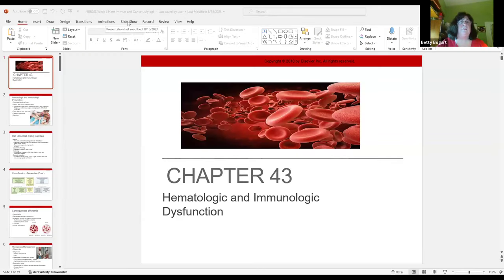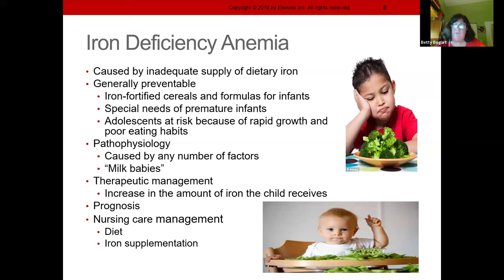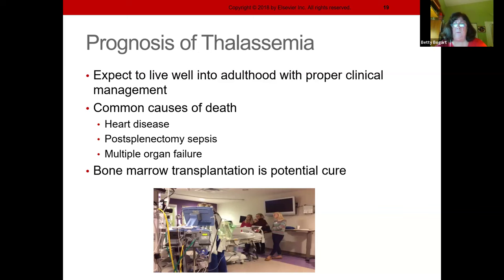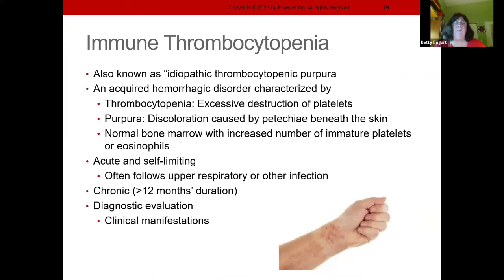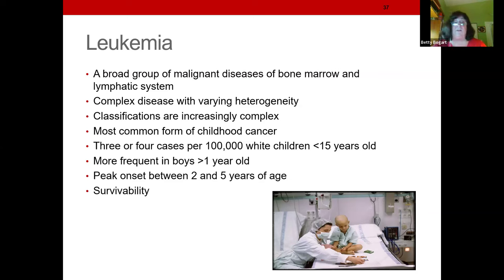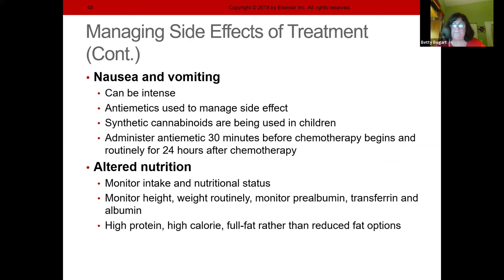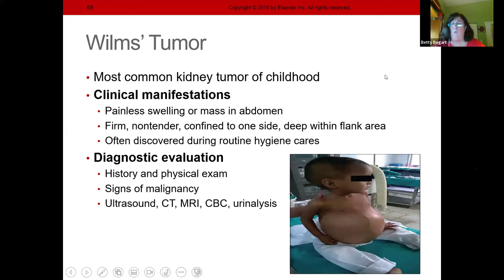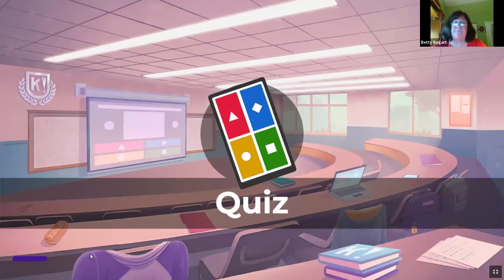NUR203 Week 6 Hematological and Immunological Disorders and Cancer W8PMET